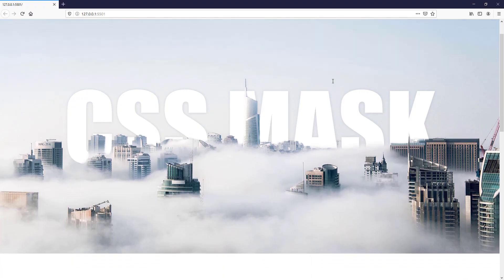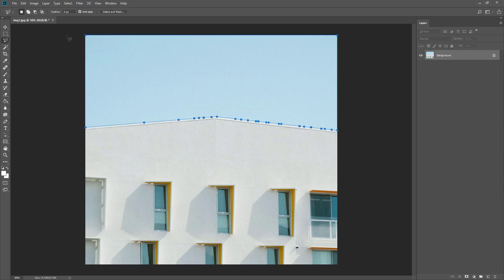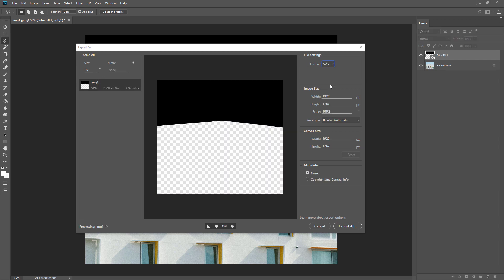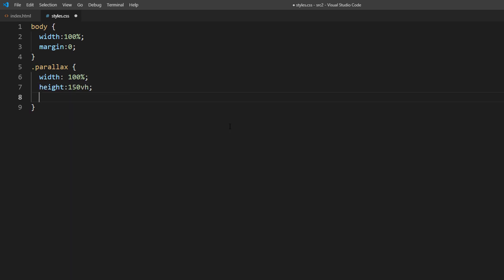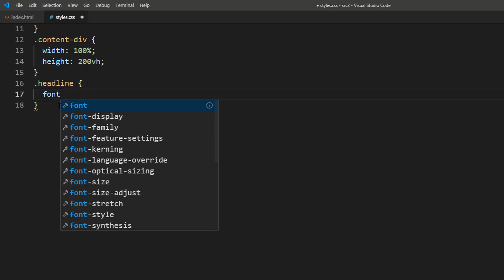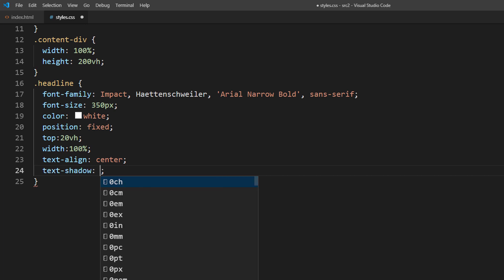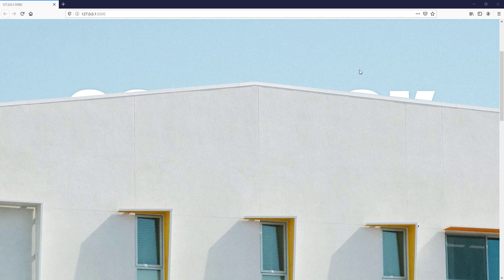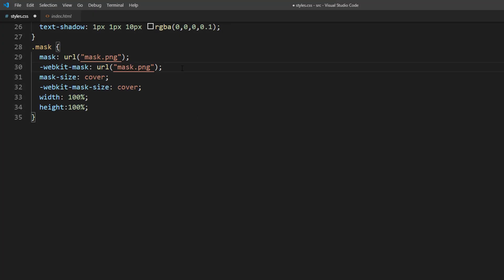Understand CSS Mask in 4 Minutes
How to use CSS Mask property and example demo to create a parallax text scrolling effect with svg and transparent png mask image.